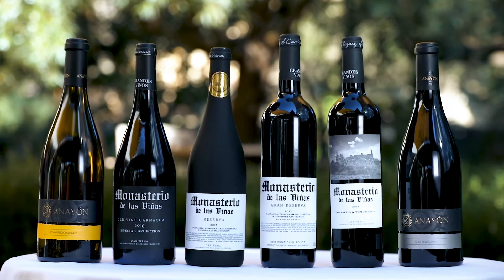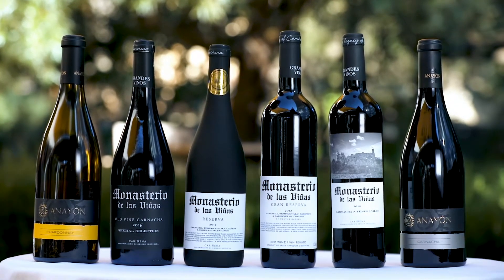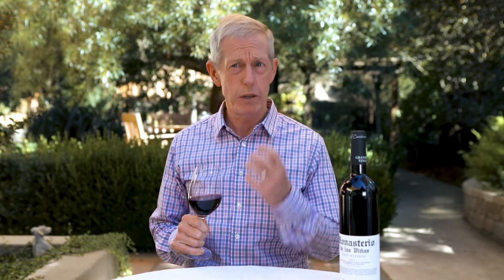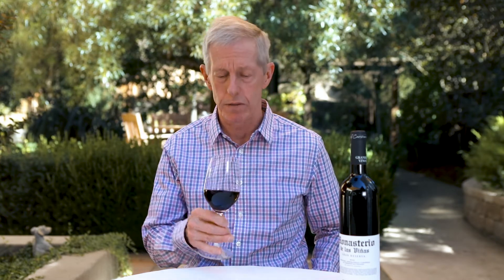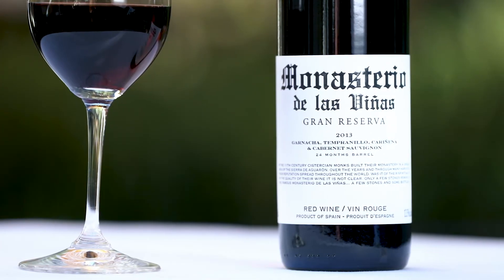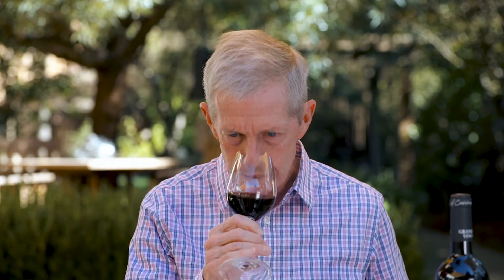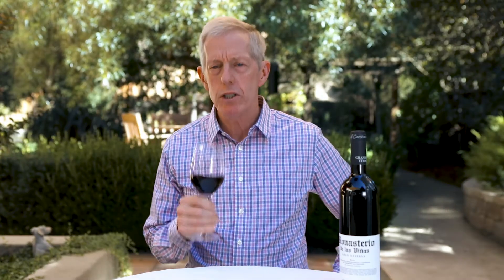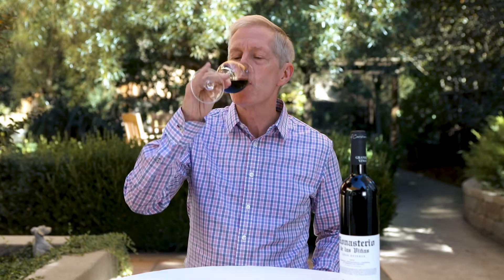Monasterio de las Viñas Gran Reserva tasting by Peter Marks MW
The Master of Wine Peter Marks, from Napa Valley Wine Academy, conducts a detailed tasting of our wine Monasterio de las Viñas Gran Reserva.